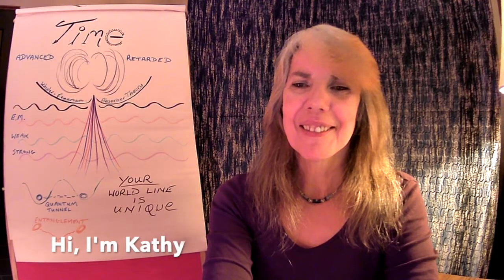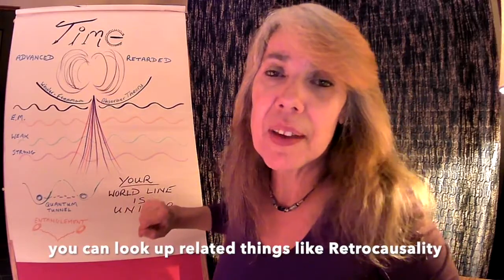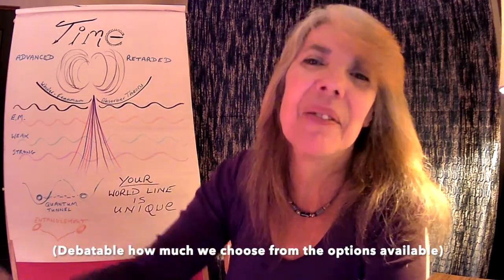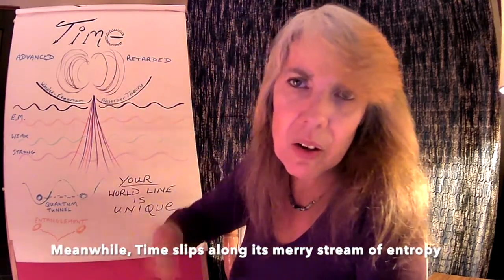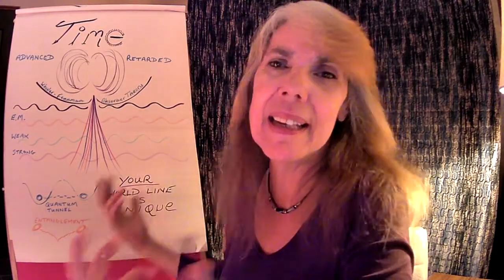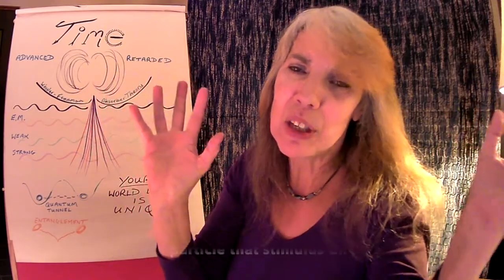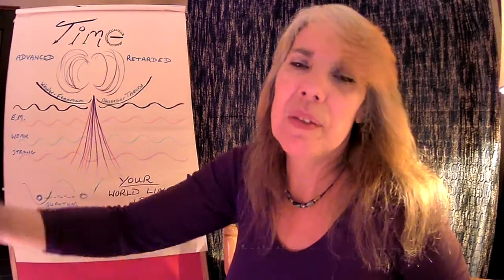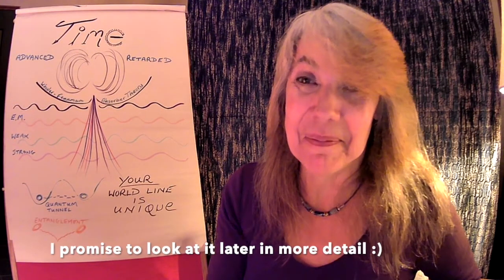Time Travel; Choice, Opportunity and Self Management: Quantumology FWQ 3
Fun With Quantum - Episode 3;  What is Time? The answer might surprise you. The manner in which time scientifically exists could help you practice 'mindfulness' effortlessly. You could find some motivation in there, too. And you could even see anxiety fade into distant ripples of no effect.

Contrary to our experience of life, Time is not an arrow from the past to the future. Our experience of living and the potential within it can be much more productive, happy and fulfilled by knowing how Time really works. Along with those other universal fields; we touch upon them, too.